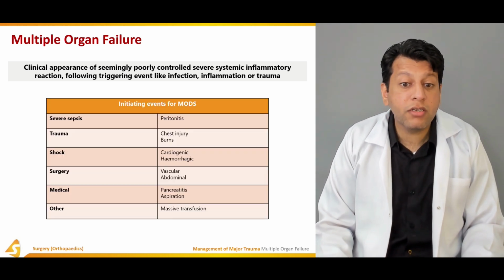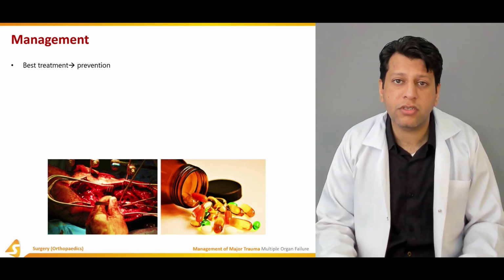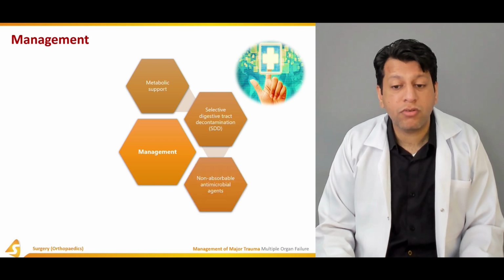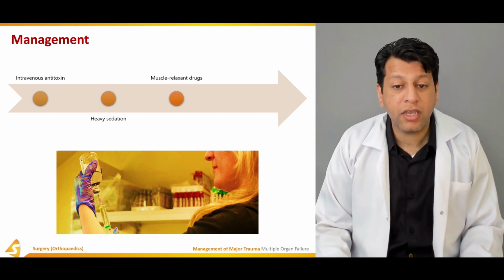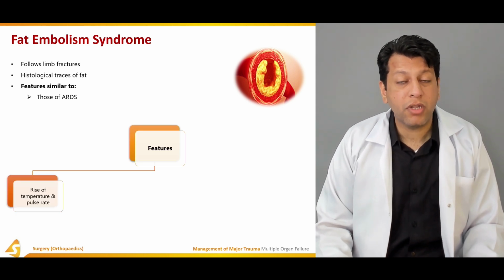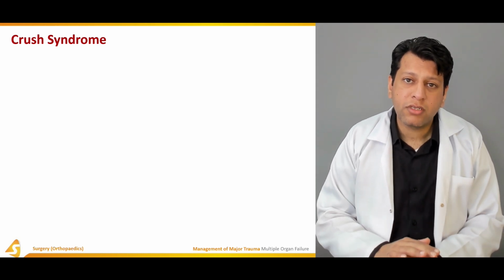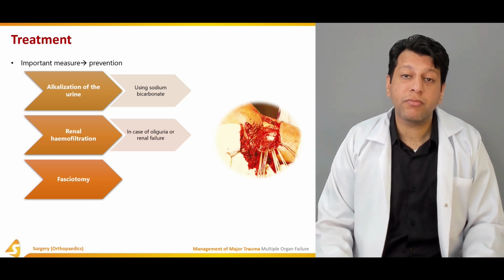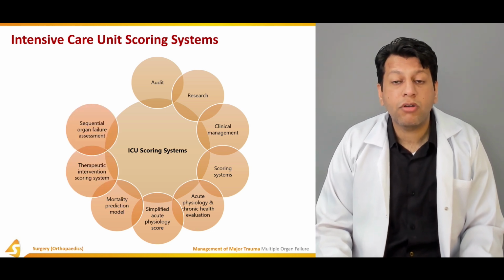Management of Major Trauma - Multiple Organ Failure